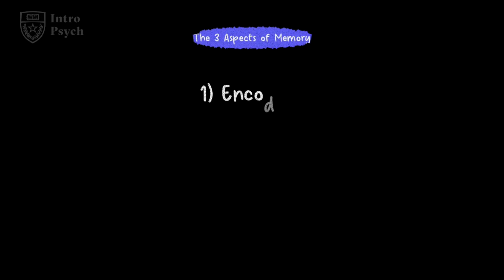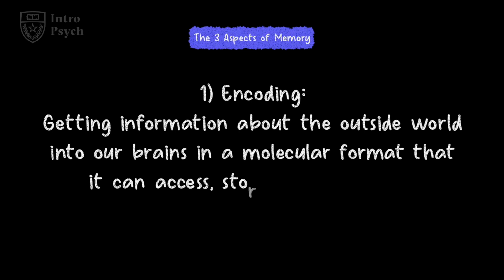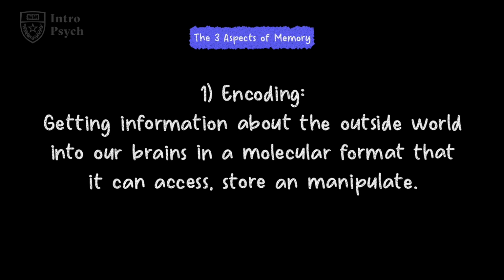Intro Psych | Memory part 2 | How we form memories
UT Austin psychology professors Sam Gosling and Kathryn Paige Harden describe the three essential steps for creating memories.

PSY 301 Introduction to Psychology Online Course Production, Tools, and Support - Liberal Arts Instructional Technology Services (LAITS)
Editor: Jonathan Kesselman
Producer: Alex Reshanov